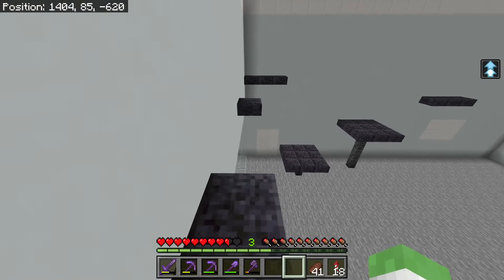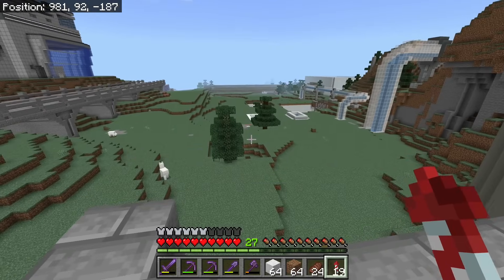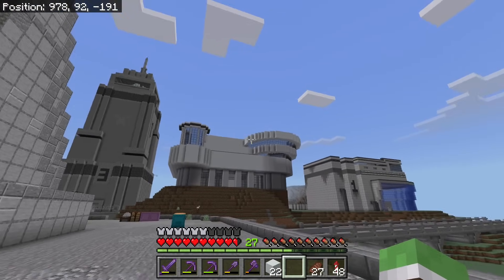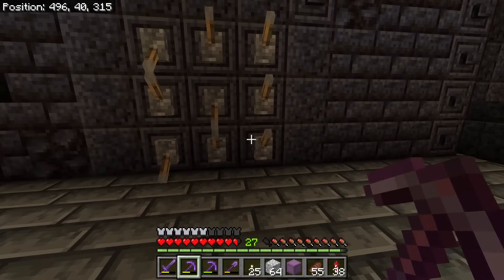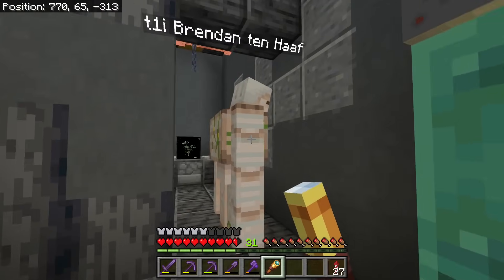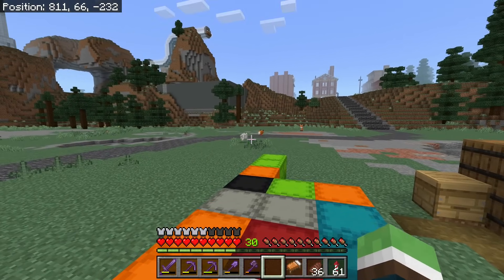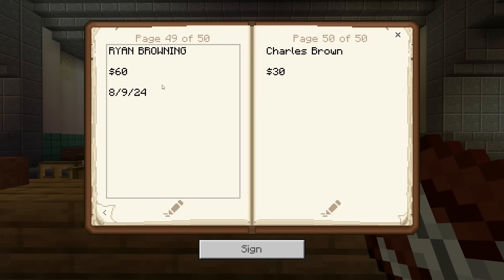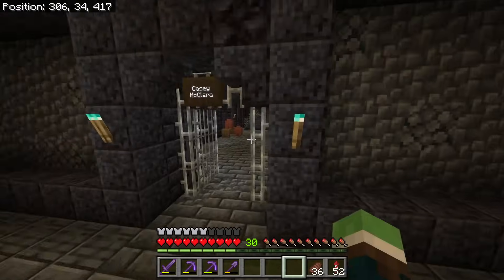NEW Hospital Build! - Let's Play Minecraft 622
Today we begin building the newer hospital. Then we move on to another type of build!

About me and my world:
Race: Slime
Age: 28
Country: US
World Created In: Update 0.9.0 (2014)